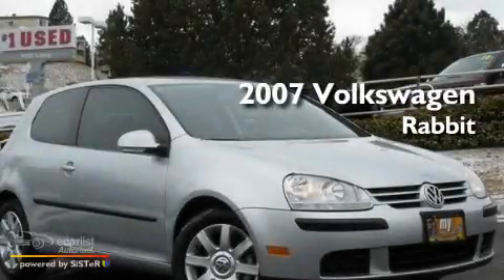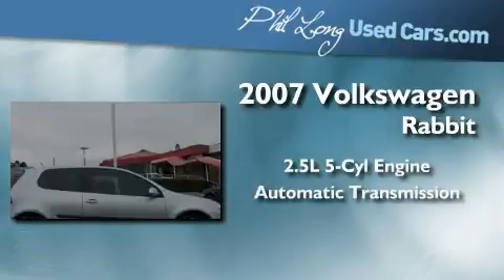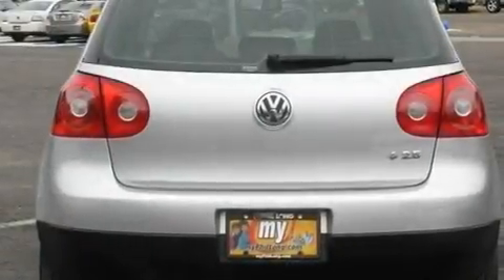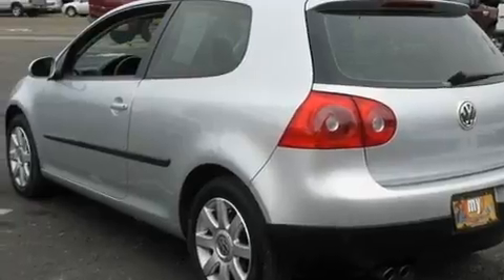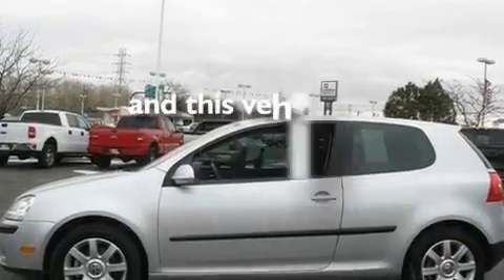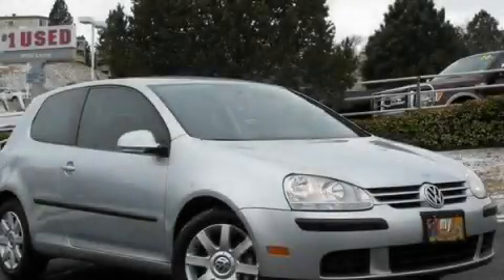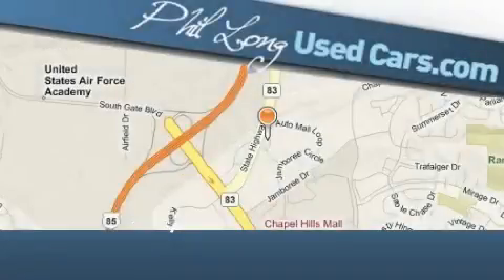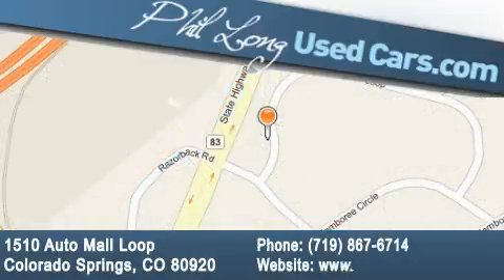2007 Volkswagen Rabbit Denver CO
We are proud to present this 2007 Volkswagen Rabbit .

 Year : 2007

 Make : Volkswagen

 Model : Rabbit

 Engine : 2.5L DOHC SMPI I5 engine

 Trans . : Automatic

 Exterior : Silver

 Miles : 40,793

 Interior : Gray

 1510 Auto Mall Loop

 Used 2007 Volkswagen Rabbit Colorado Springs CO